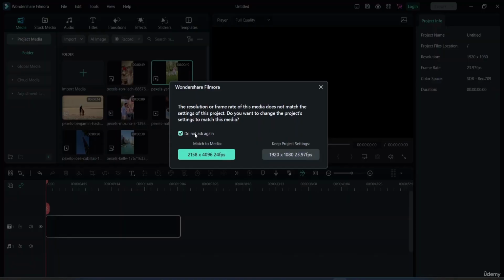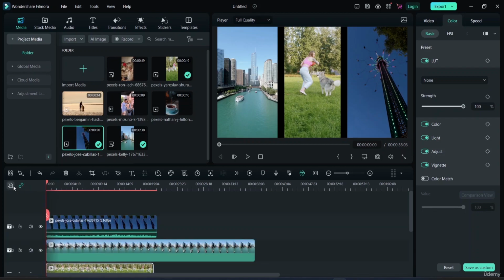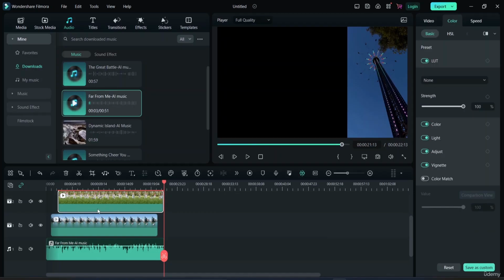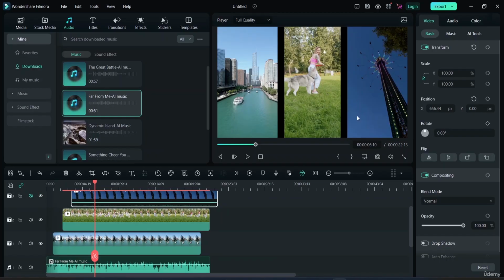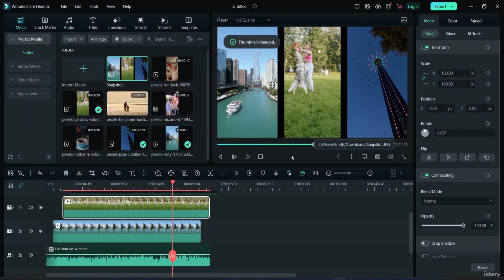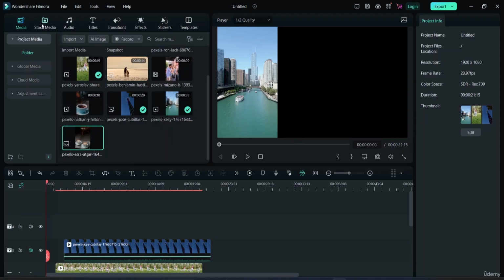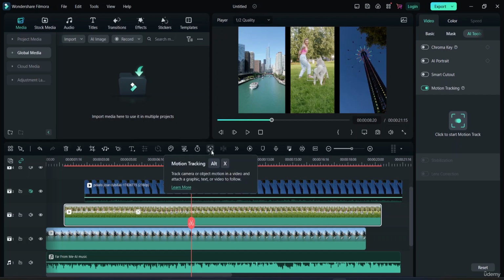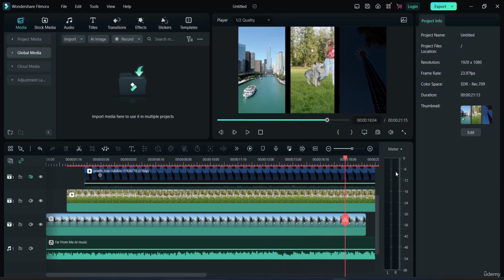CHAPTER-04 Timeline Part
Learn how to edit videos like a pro using Filmora! In this tutorial, I’ll guide you through the entire process—from importing clips to adding effects and exporting your final video. Perfect for beginners and intermediate editors.